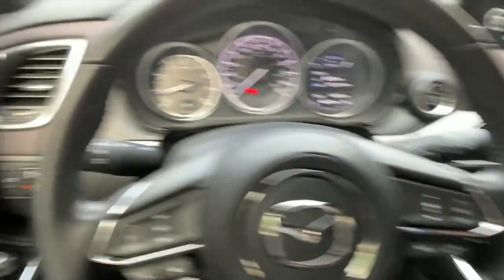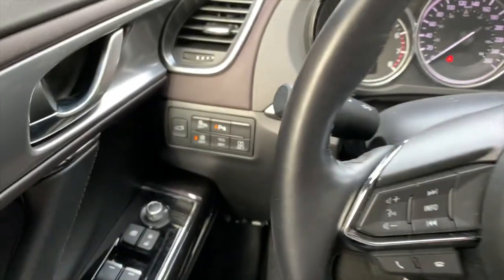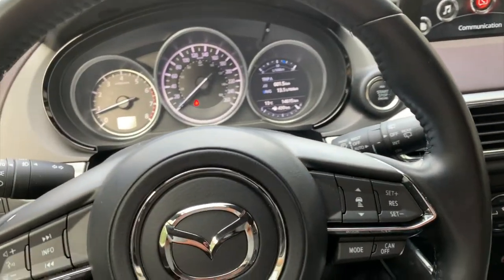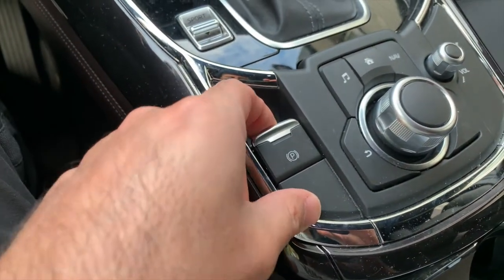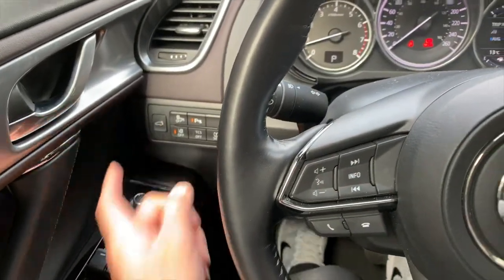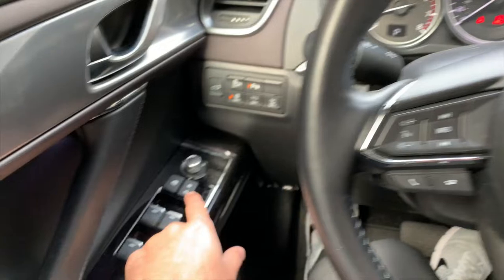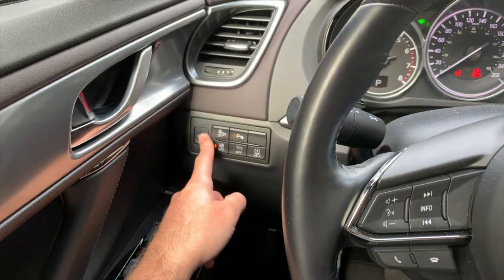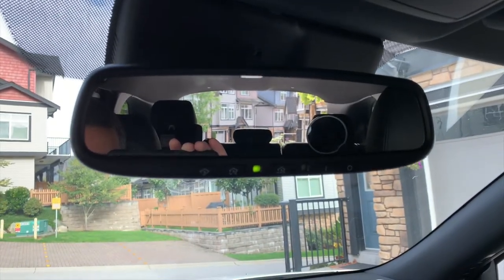How to Open Rear Hatch with Car Running : Mazda CX-5 & CX-9